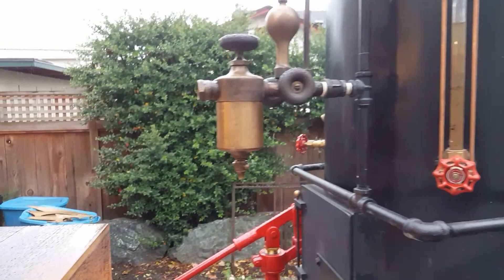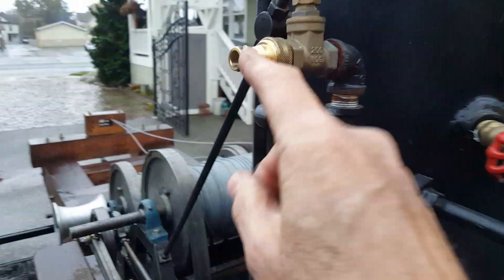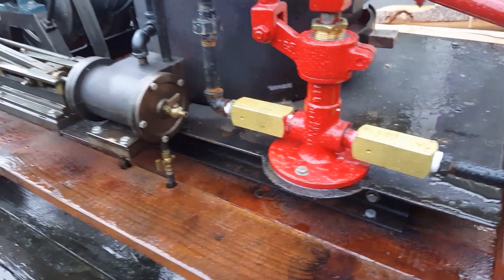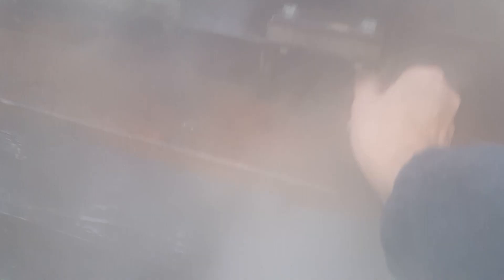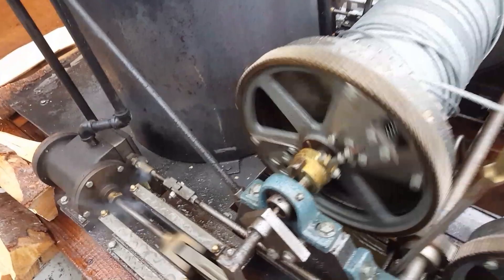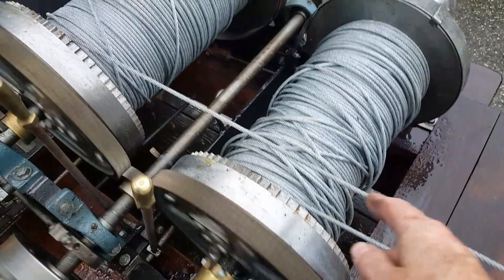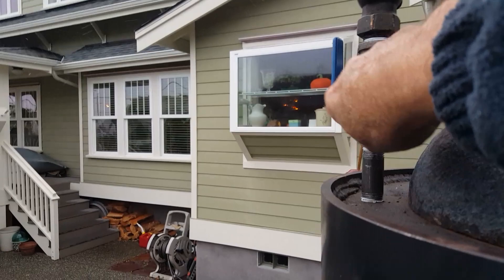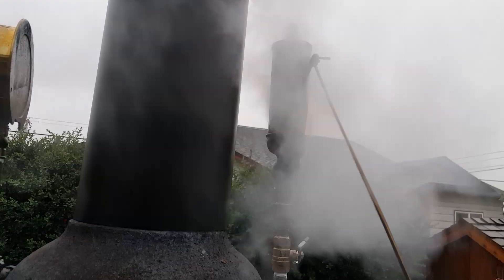Steam Donkey Logging Yarder Engine Boiler with Pump Whistle Gauge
This is the third Steam Donkey that I have built and the last. Measuring 12' long x 42" wide x 72" high to the top of the stack. The donkey includes two engines and cross slides. Also included are two 6-inch diameter by 1-inch steel crank disks, bronze eccentrics, cast iron piston and rings, and all moving parts for the engines. The two engines run on just 25 lbs. of steam pressure. The bore is 2.75 inches with a 4-inch stroke. It also features a 20" dia. x 42"tall boiler that is 3/8-inch thick. There are 22 - 1-1/2 copper tubes rolled in. A Swift oiler for both engines, a pop off valve set at 100 lbs. and two 10-inch spool drums that hold 500 feet of 3/16 steel cable on each drum. Oak clutches, braking system and ratchet-and-pawl on each spool.